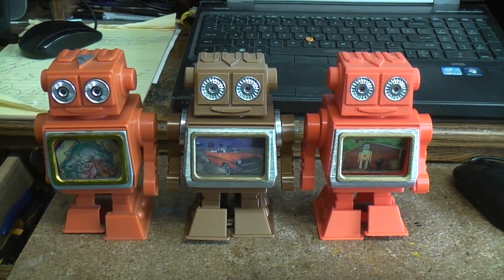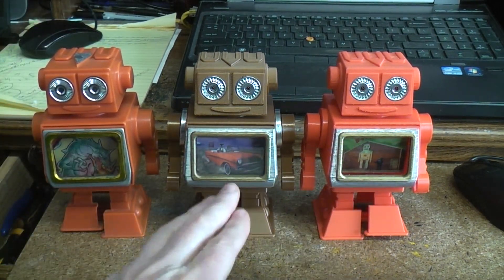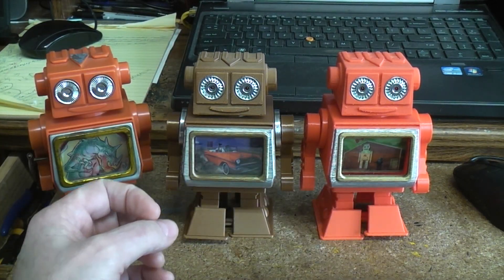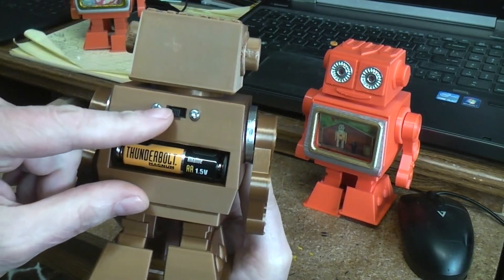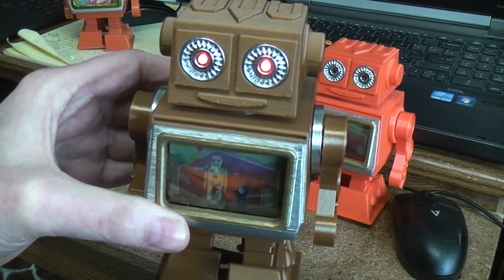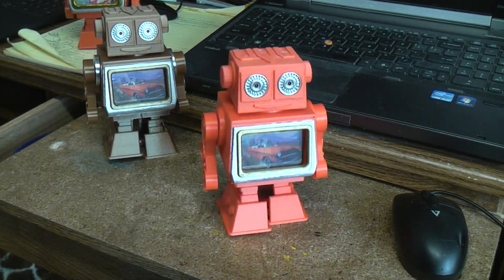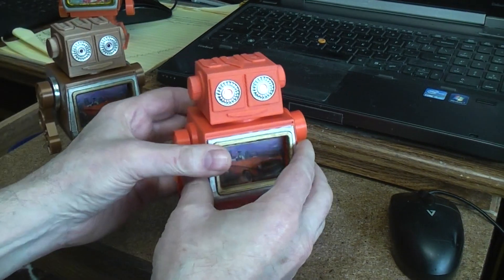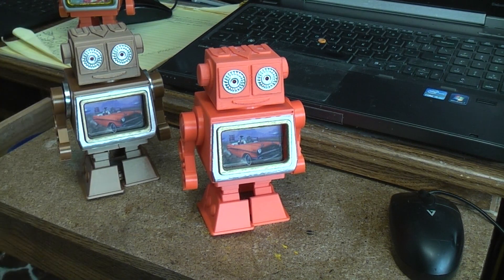Demo of 3d printed Lenticular TV robot project.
STL build files posted on Thing-i-verse.